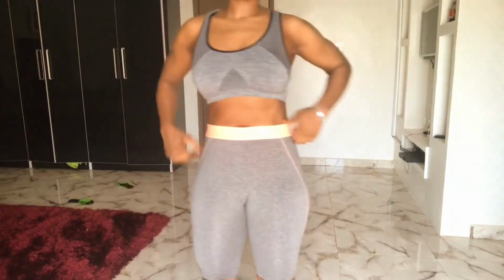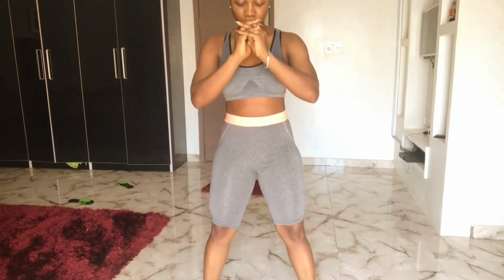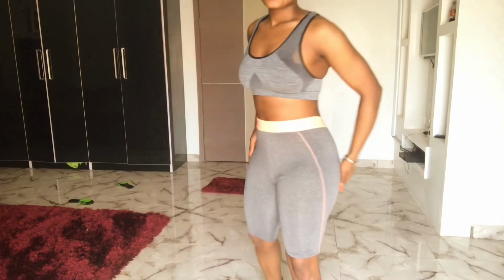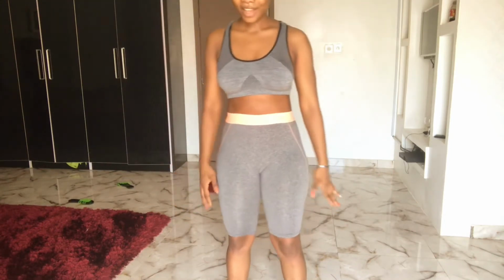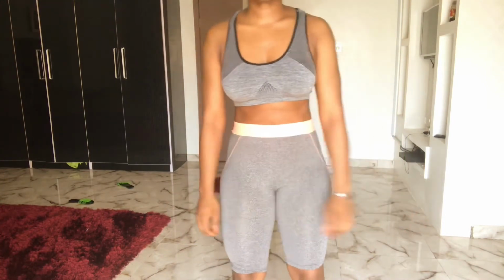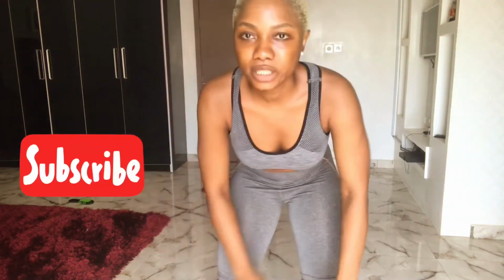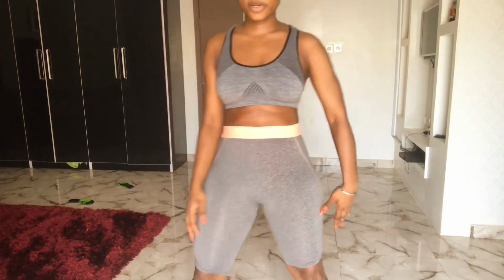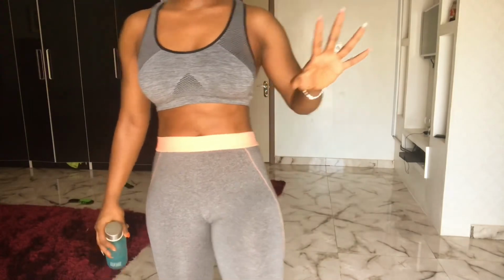PERFECT EXERCISE FOR BUTT/BOOTY AND HIP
We gat more coming to your screen..

Coming up next=Monster abs workout

SQUAT
Squat happens to be one of the most effective workout for booty and hips
As much as it’s challenging,it really worth it
For beginners it’s ok if you couldn’t catch up but please push yourself beyond your regular limit..